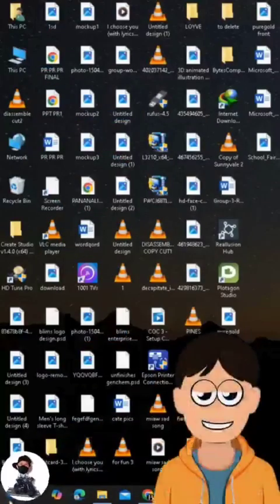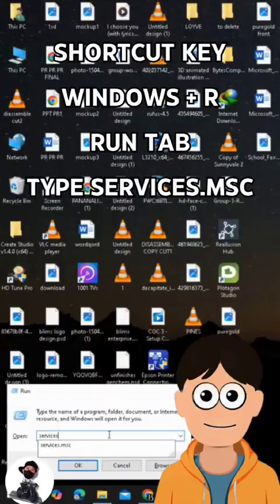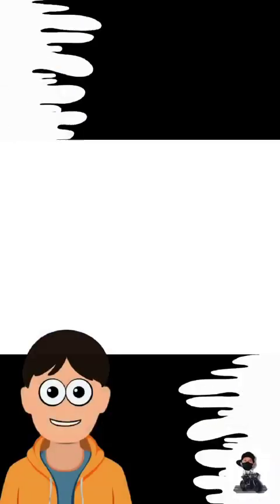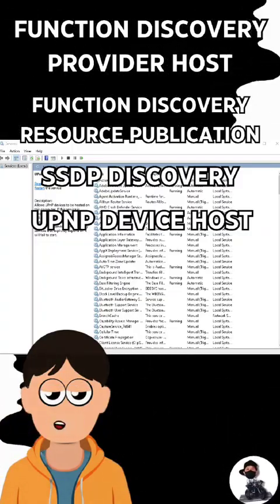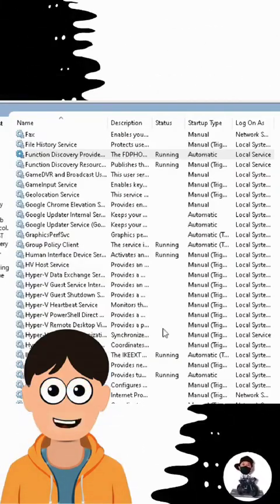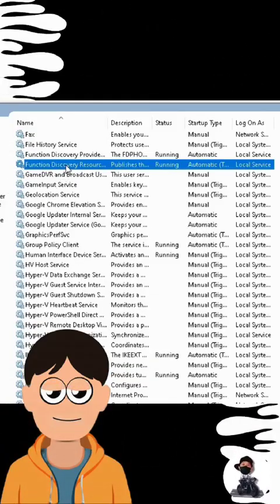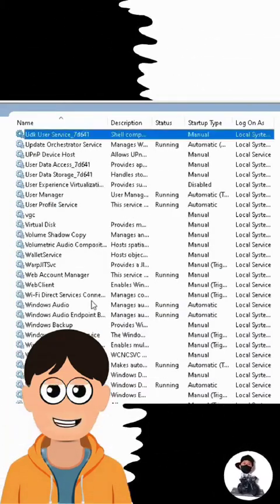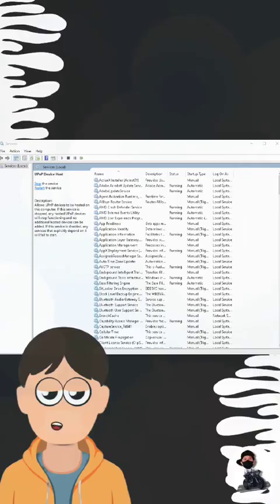How to Optimize Windows Performance Using services.msc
A Simple Guide to Using services.msc for Better Windows Management"
Learn How to Manage Windows Services Efficiently with services.msc"
Step-by-Step Tutorial on Navigating services.msc for Beginners"
Improve Your PC's Performance by Understanding services.msc"
Explore the Basics of services.msc to Optimize Your Windows Experience.